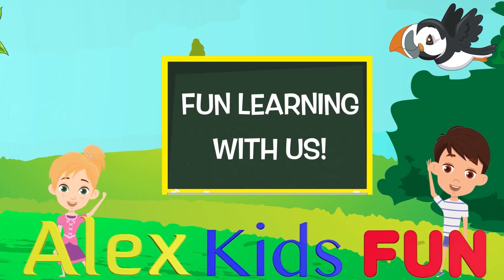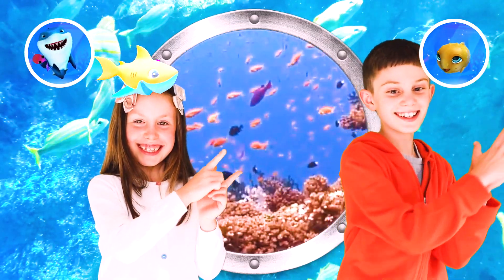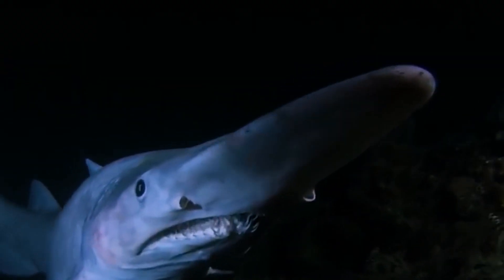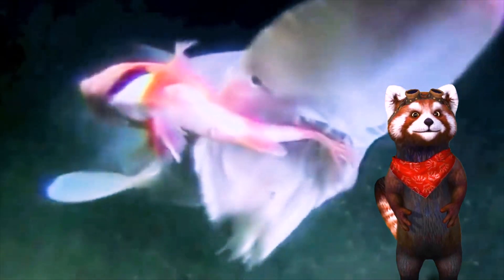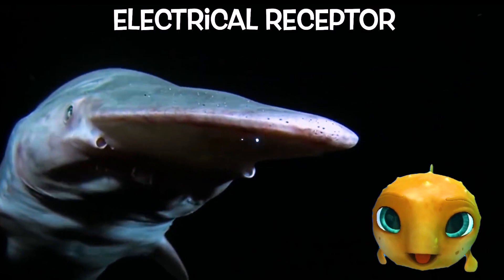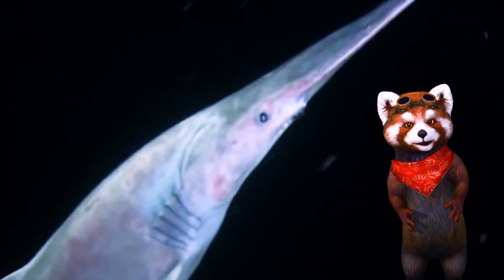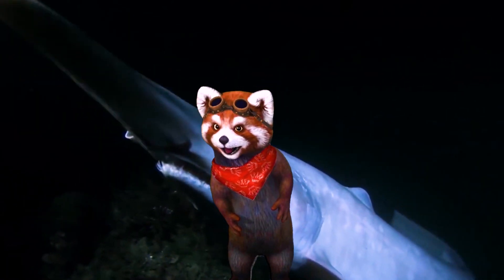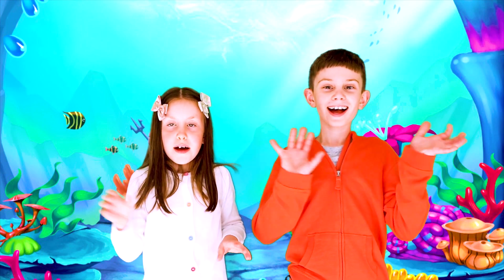The Goblin Shark | Facts for Kids | What makes a Goblin Shark Unique?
The Goblin Shark might look like a Goblin, but there's so much to learn about them! How would you describe a Goblin Shark? What makes a Goblin Shark Unique? What colour is a Goblin Shark?
The Goblin Shark lives in the deep ocean and has a unique set of jaws for catching prey.

Learn a ton of cool facts about goblin sharks with Alex Kids Fun educational video for kids.

Alex Kids Fun loves creating educational videos for preschoolers, elementary school kids and all curious children and adults - fun learning for Everyone! With Alex Kids Fun kids learn cool facts every week!